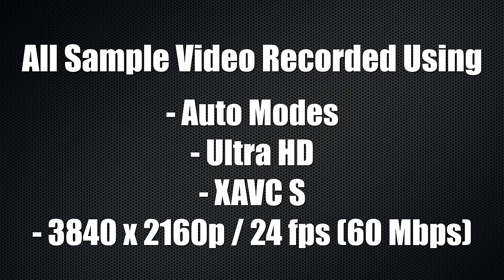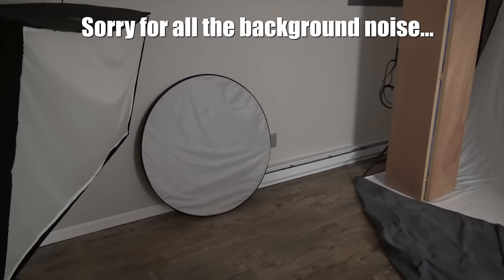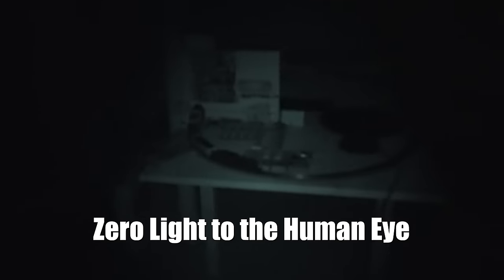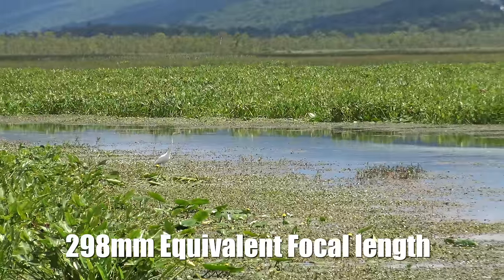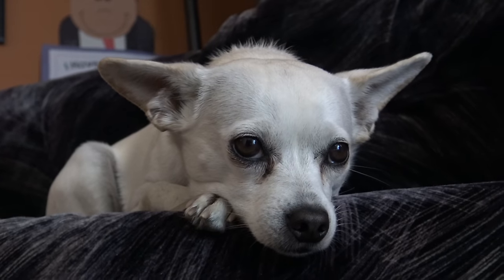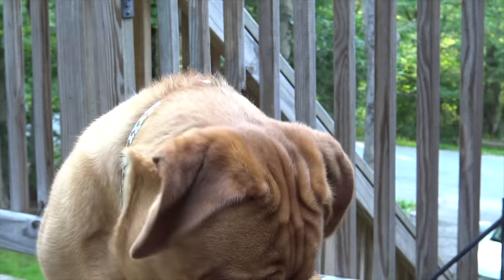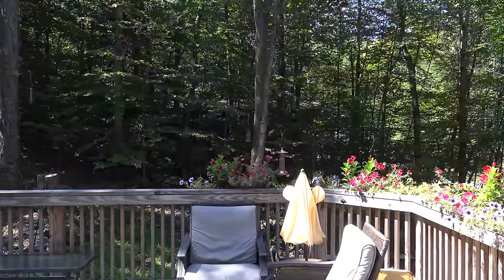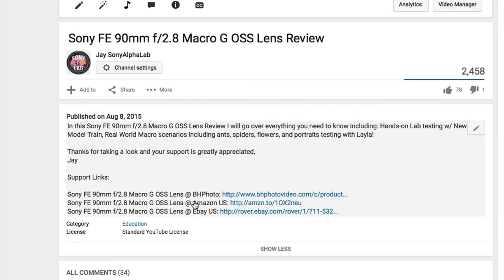4k Sample Video Footage - Sony FDR-AX33 4K Ultra HD Camcorder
This video is the 4k resolution footage from the Sony FDR-AX33 4k Handycam Camcorder review

Thanks, Jay

Support Links:

Sony FDR-AX33 4k Camcorder @ BHPhoto
Sony FDR-AX33 4k Camcorder @ Amazon US
Sony FDR-AX33 4k Camcorder @ Amazon CA
Sony FDR-AX33 4k Camcorder @ Amazon UK
Sony FDR-AX33 4k Camcorder on Ebay from $510 US